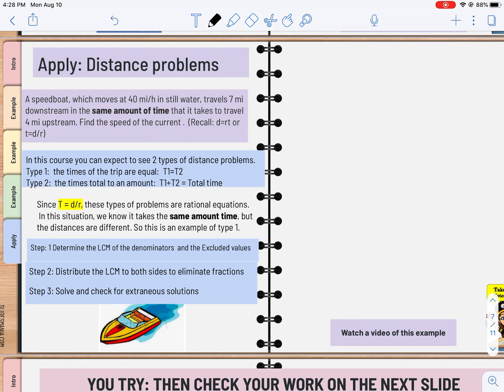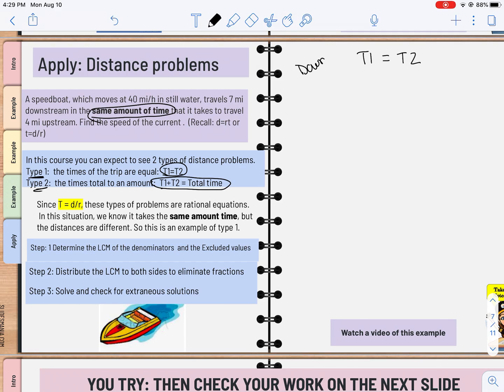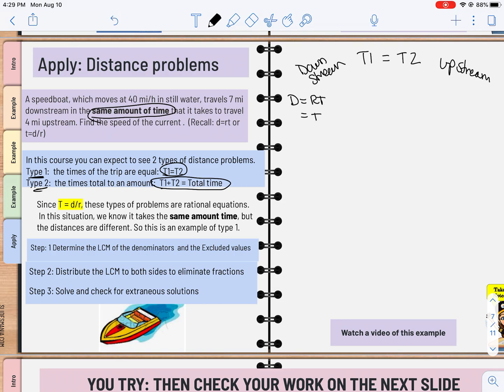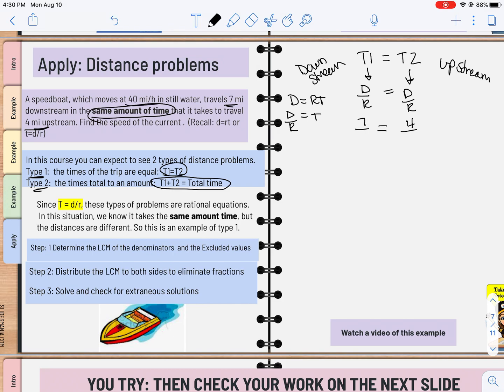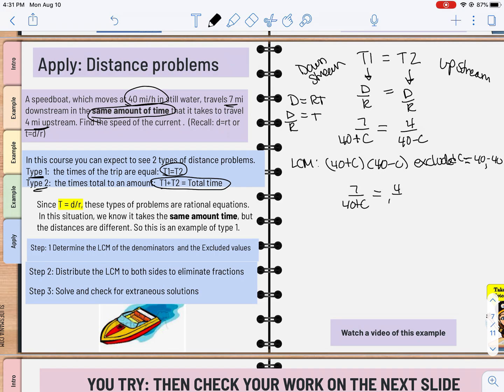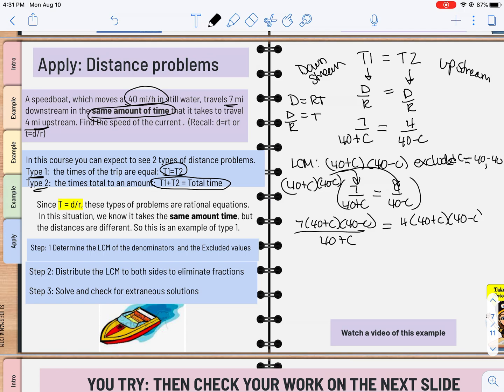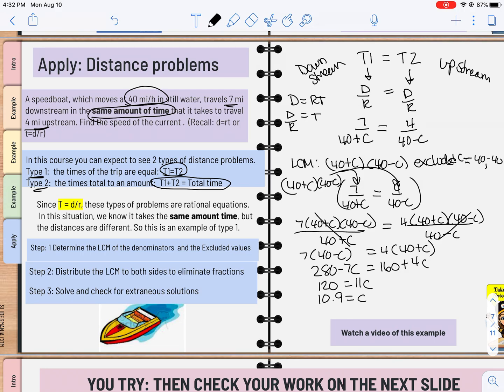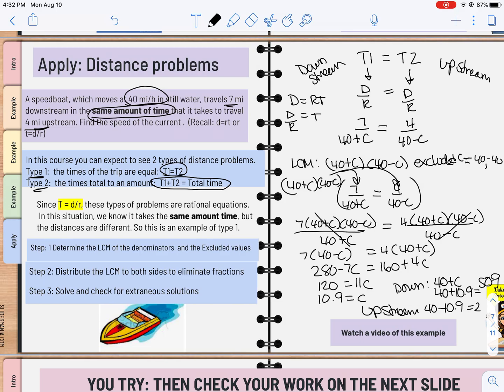Rat eq distance pb 2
algebra 2 - rationals